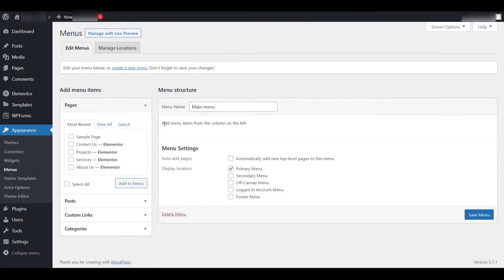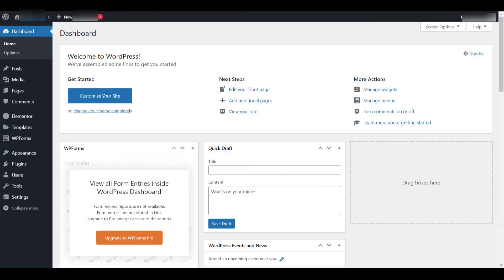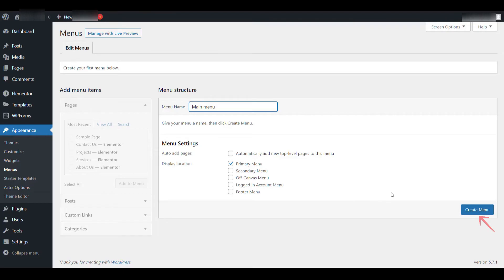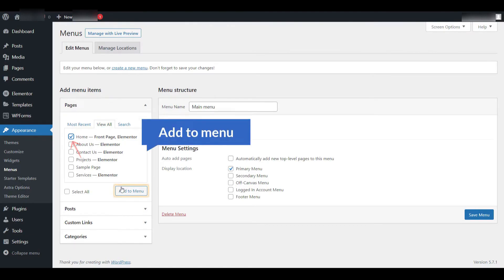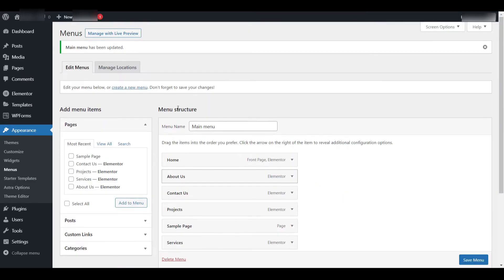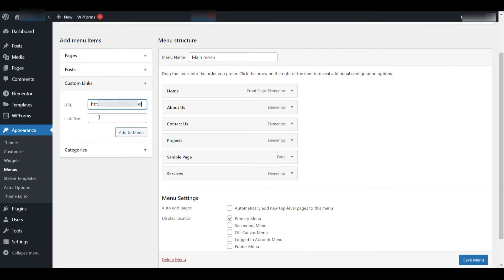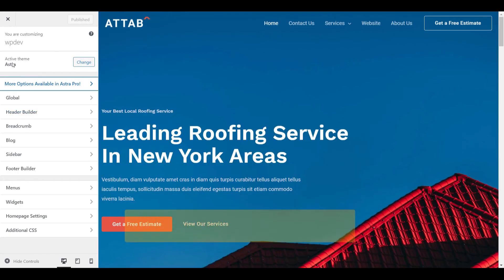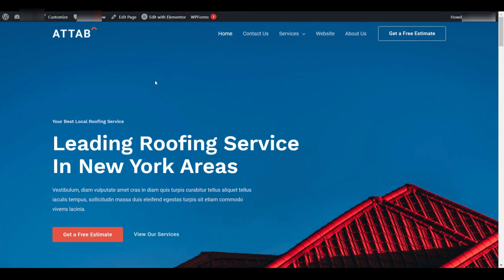How to Create Custom Navigation Menu in WordPress 2026 (Step-by-Step Guide) ✅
Want a professional-looking website? Learn how to create a custom navigation menu in WordPress with this easy 2026 step-by-step guide! Whether you're using WordPress block editor (Gutenberg), classic themes, or page builders, we'll show you how to add, reorder, and customize menus for better user experience. Discover how to create dropdown menus, add custom links, and style your navigation bar—no coding required! Perfect for beginners and advanced users alike.